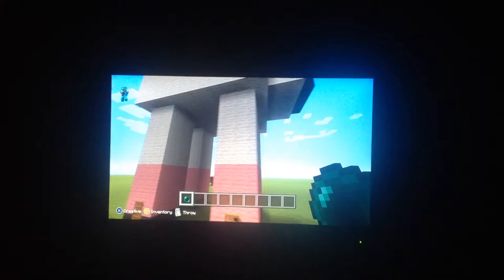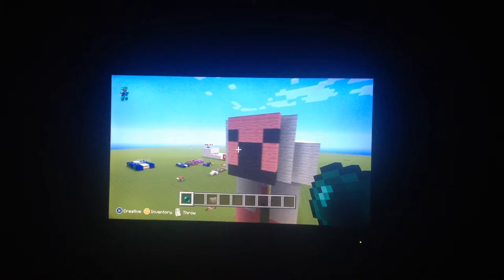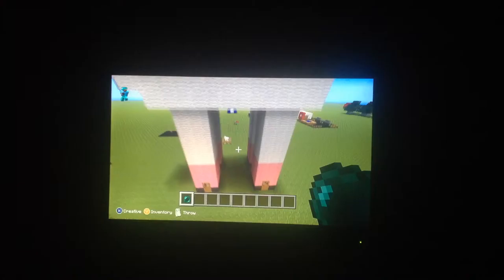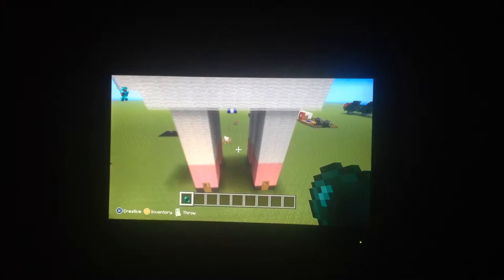Minecraft wool shop toor